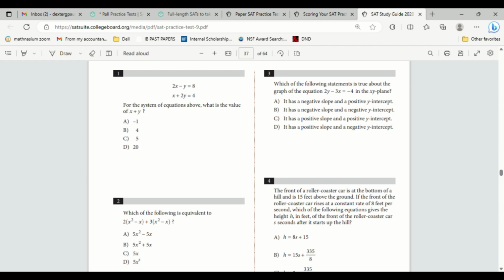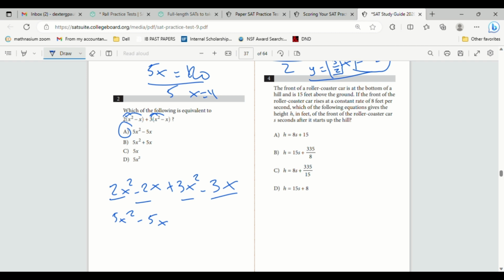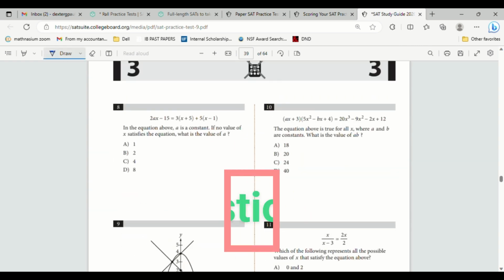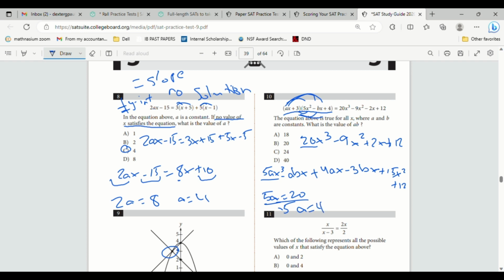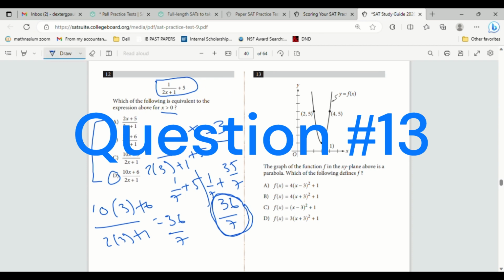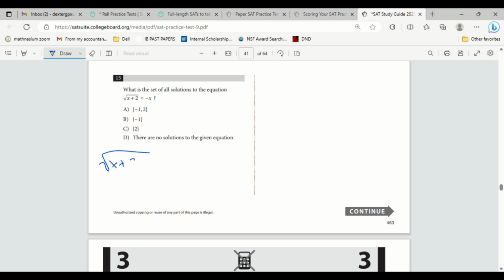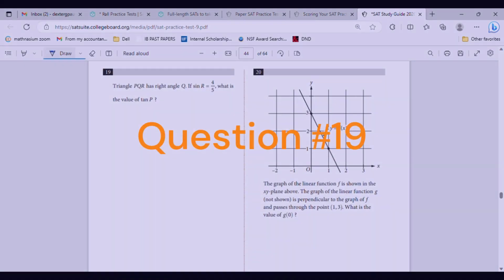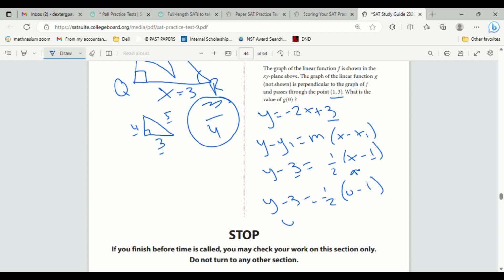SAT PREP - SAT Practice Test #9 Section 3, No Calculator Walkthrough